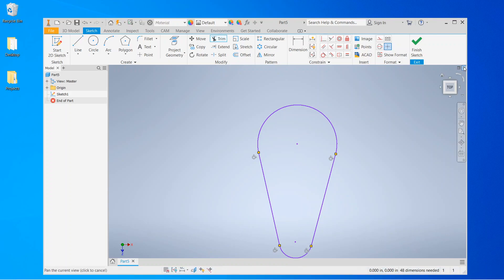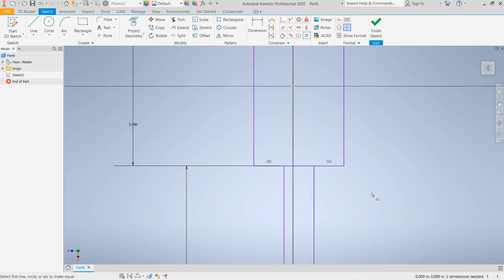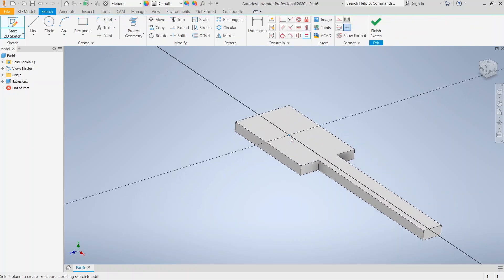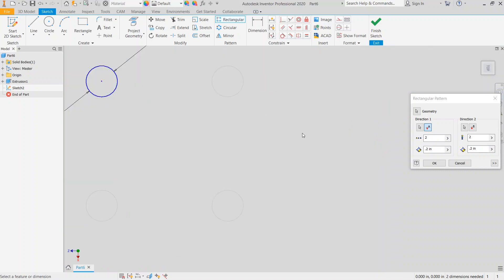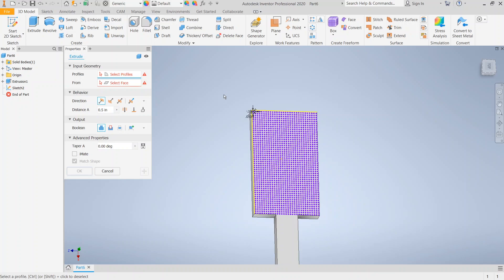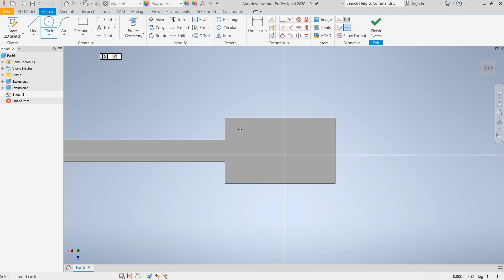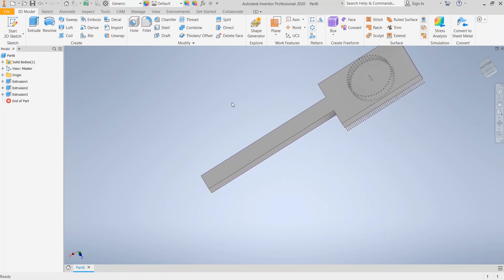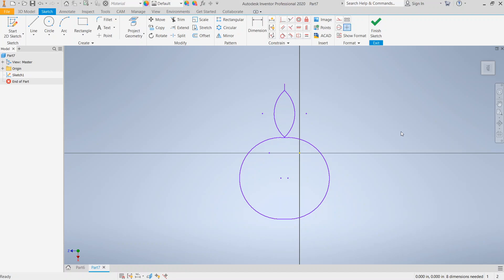Autodesk Inventor 2020: 6: 2D Patterns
This video is part of a basic course in Autodesk Inventor 2020. This video focuses on 2D patterns.